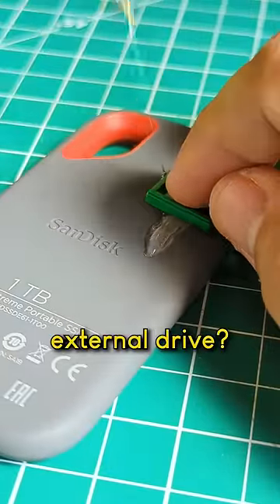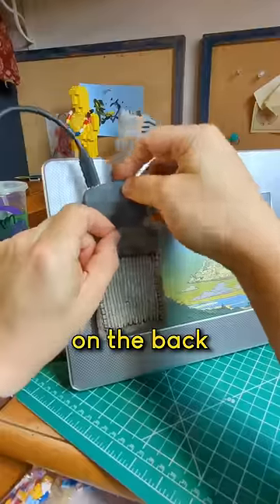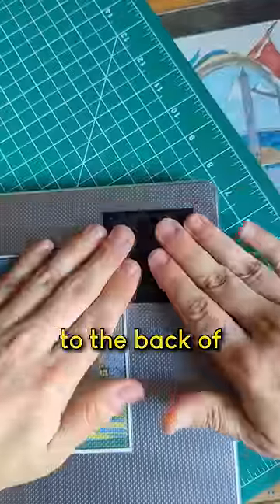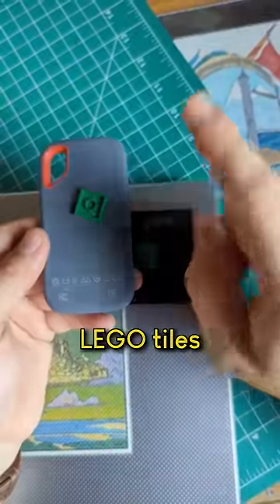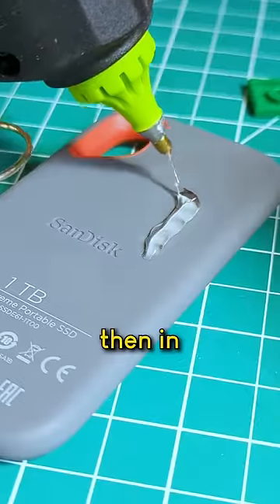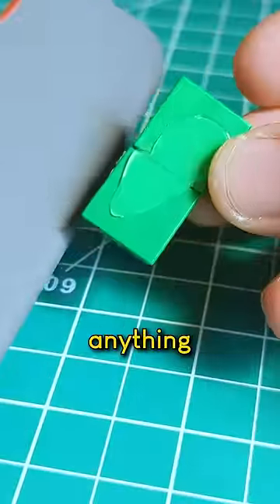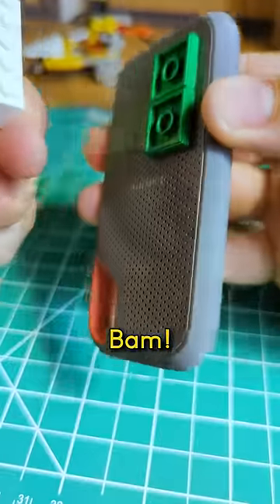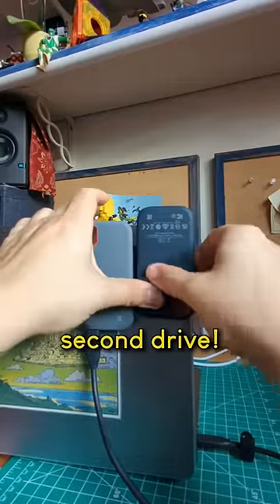Why won't it stick?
It just seemed right to attach my LEGO drive with LEGO. But how to make it stick???